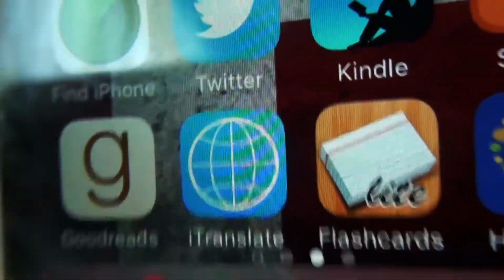How to use translation in your advantage when learning a language!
Have you ever heard that you should not use translation when learning a language? Well, I don't completely agree with that statement. Here's my point of view regarding translation.

If you have any questions, please do not hesitate to leave them in the comments, in a tweet or in the e-mail of the channel, I will be very happy to reply to all of you guys!

And by the way, my cat's name is Shisa Smukke :)